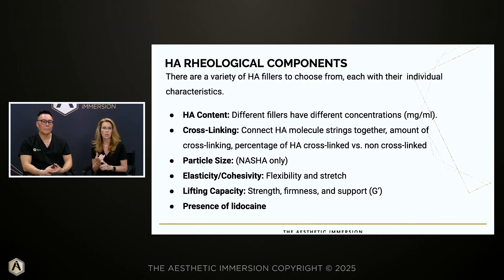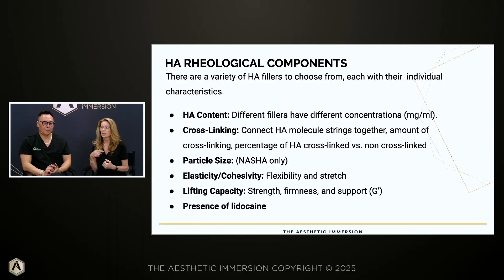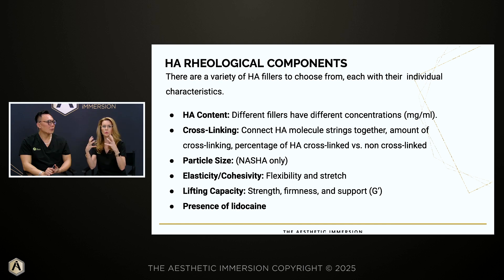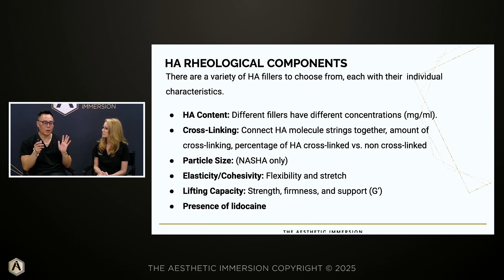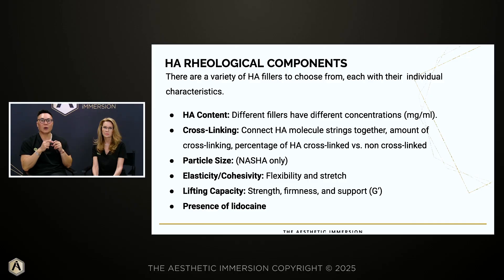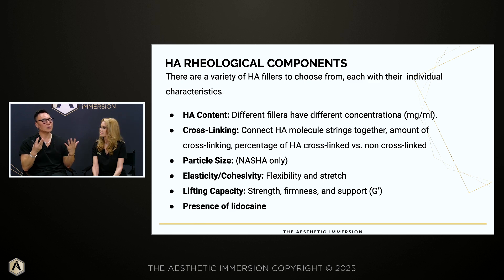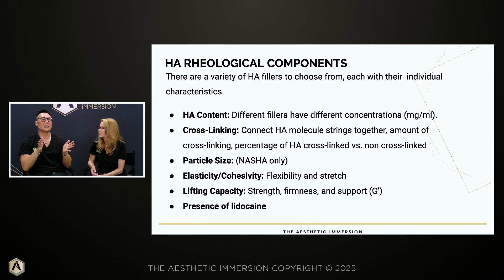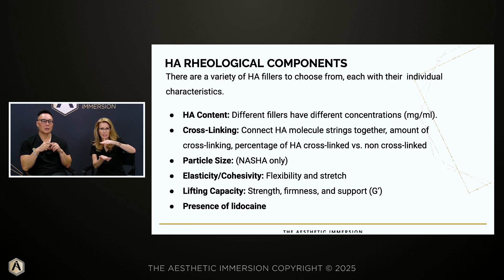Rheology | Webinar Highlight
Enjoy this highlight from our popular webinar Rheology ✨

Join Dr. Gideon Kwok, DO and Lori Robertson, MSN FNP-C for this one-hour webinar on Rheology of Soft Tissue Fillers and Dermal Fillers.

Live Demonstration: Yes, Rheology Demo

We will cover:
• Rheologic components of fillers (HA concentrations, cross-linking, elasticity/cohesivity, lifting capacity).
• Understanding the different functions of HA filler and how they address different skin issues
• Advanced principles and tips when using and choosing fillers for your patients.
• Duration of fillers
• Mixing and layering HA products

The Aesthetic Immersion was founded by Dr. Gideon Kwok and Lori Robertson FNP, who have a combined experience of over 25 years in the medical aesthetic industry.

Our smaller immersive trainings courses allow you to learn directly from our expert practitioners, giving you a truly intimate training experience. Our classes are accredited CE.

Our vision for The Aesthetic Immersion, is to develop the most immersive medical aesthetic training experience, so you can take with you what you've learned and apply it in your practice, for your patients.